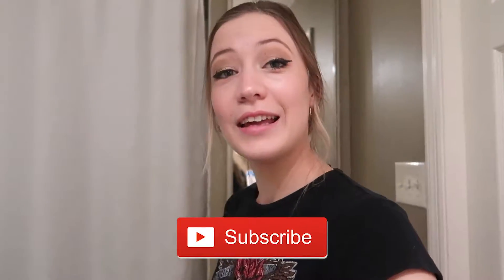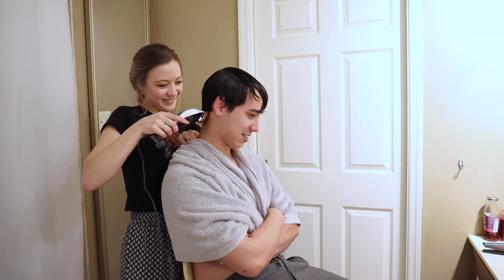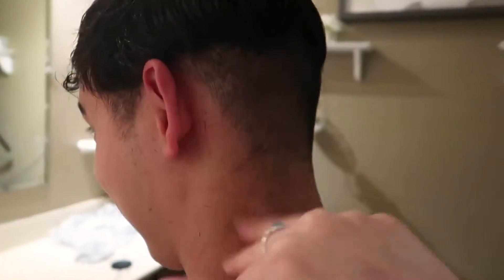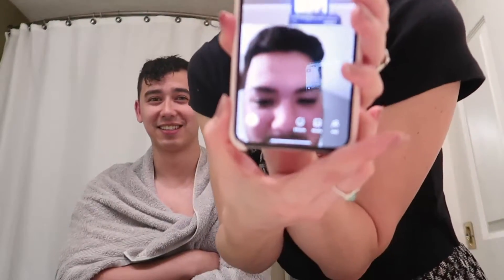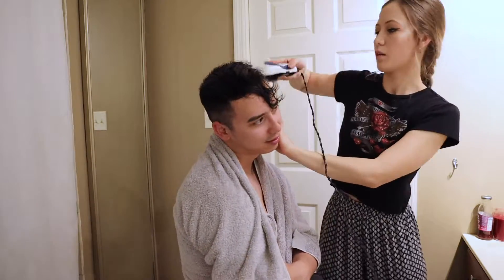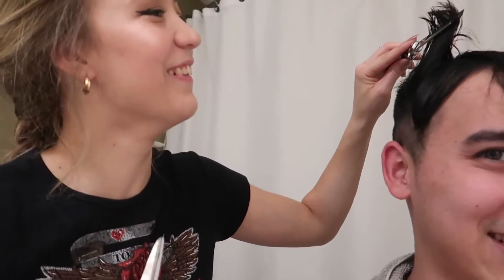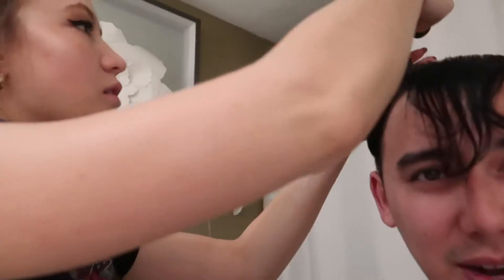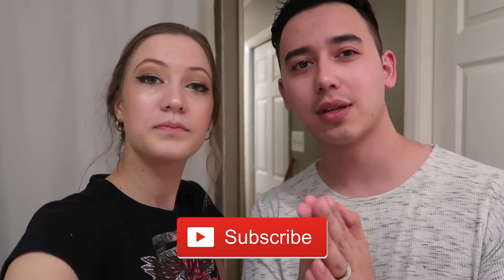LETTING MY WIFE CUT MY HAIR DURING LOCKDOWN!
Because of the Corona Virus Shutdowns and quarantines, Robby hasn't been able to get a haircut, soooooo Nickey decided shed give it a shot! Make sure you guys comment any questions for our next video! As always, stay blessed!